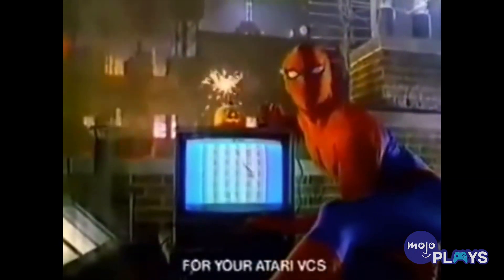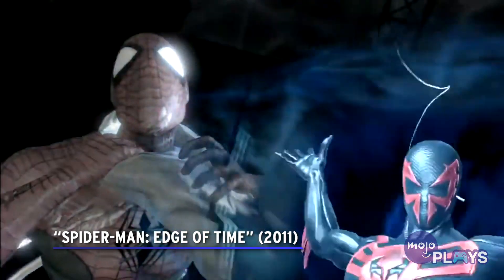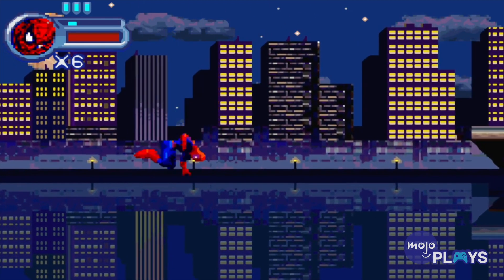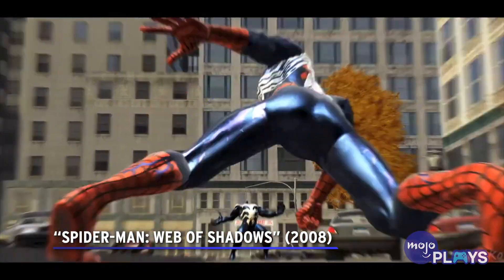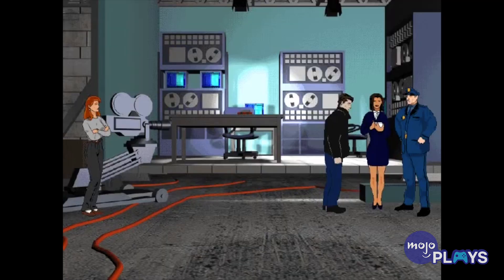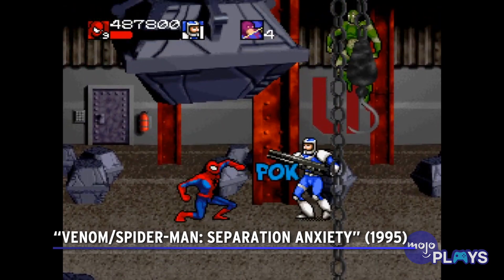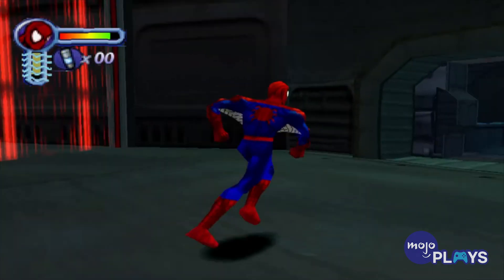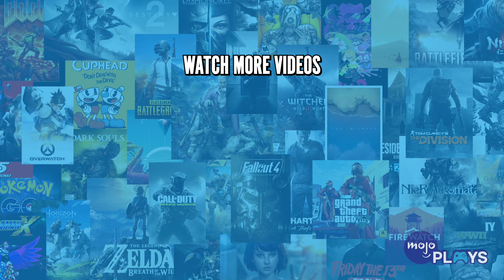10 Spider-Man Games Everyone FORGOT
Spider-Man is a world famous hero, but some of his video games have been forgotten by many. For this list, we’ll be looking at the wallcrawler’s video game portfolio to find 10 of his adventures into gaming that didn’t nail the superhero landing like his more popular recent outings. Our list includes “Spider-Man: Mysterio’s Menace” (2001), “Spider-Man: Friend or Foe” (2007), “Spider-Man” (1982), and more! What’s your favorite obscure Spidey adventure? Zip on by and let us know down in the comments.